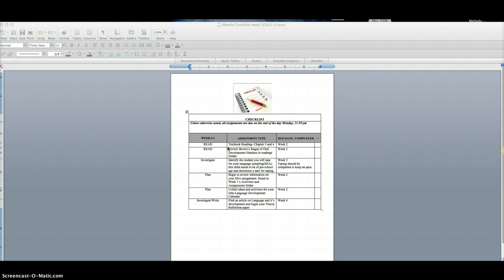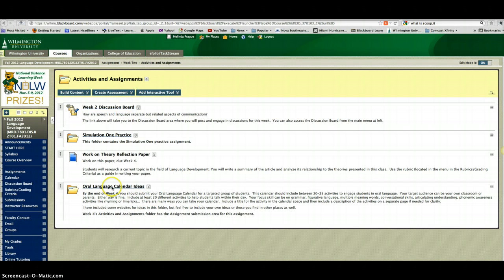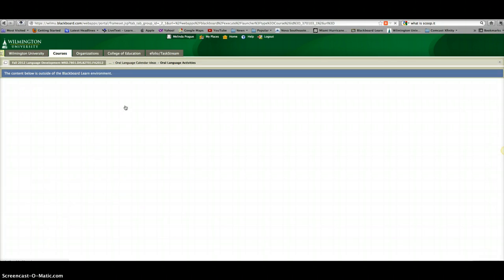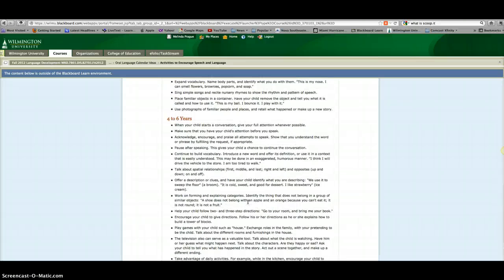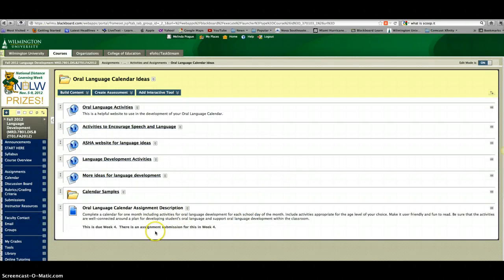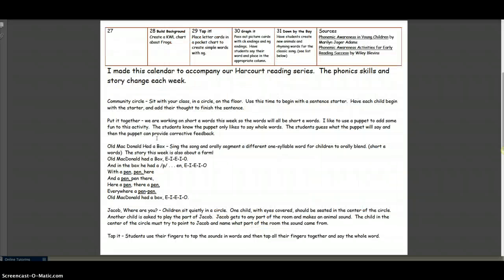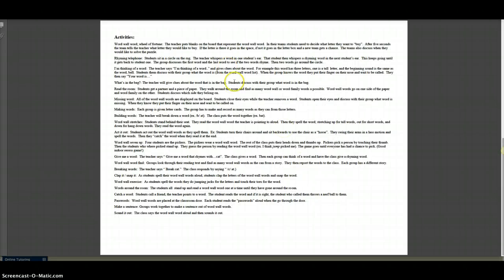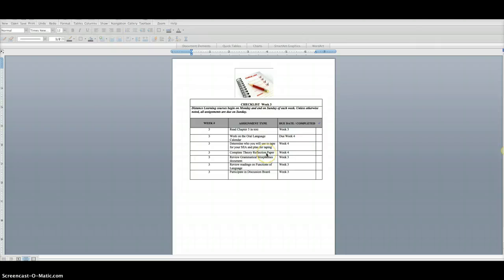Week 3 MRD 7801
MRD7801 Week 3 Fall 2012